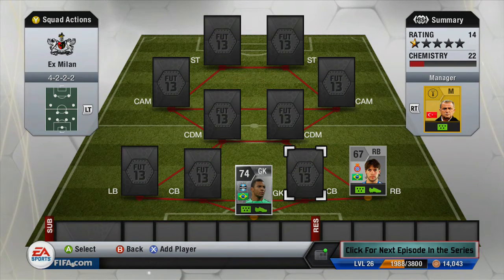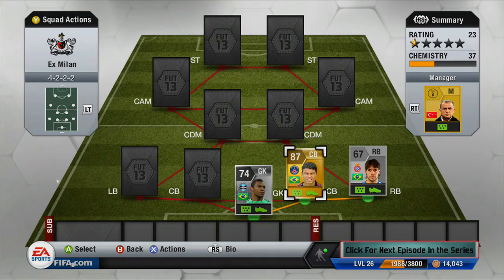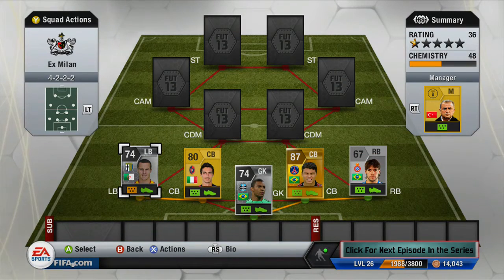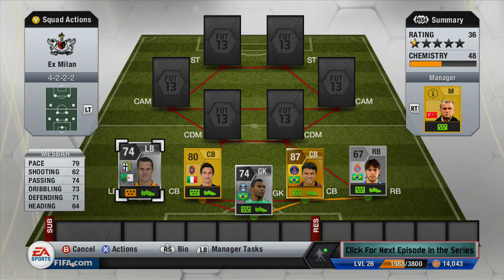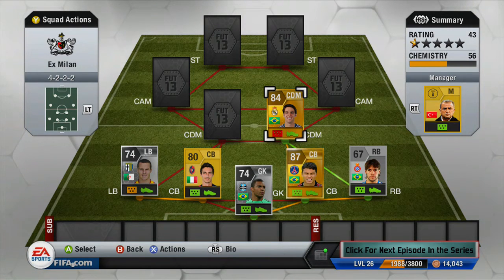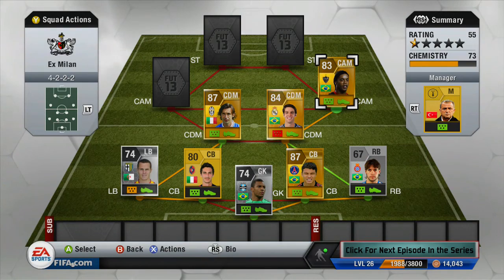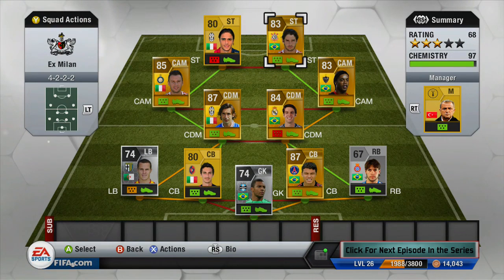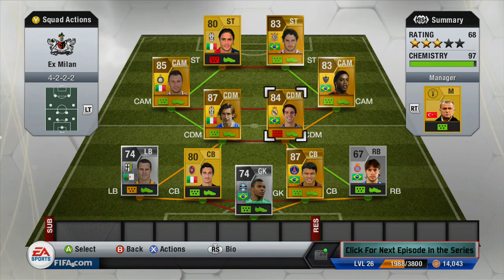FIFA 13 UT - Ex Milan Squad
Hey guys, hope you enjoy my new fun series. I am going to build squads out of the clubs old players. I have now finished all the BPL teams and now taking you guys suggestions.

Song: KDrew - Firestarter

Ignore:
Fifa 13, fut13, fut, Fifa ultimate team, tips and tricks, help, squadbuilder, Fifa 13 squadbuilder, fut13 squadbuilder, hybrid, hybrid squadbuilder, HowTo, Fifa 13 ex squads, ex squads, fut 13 ex squads,